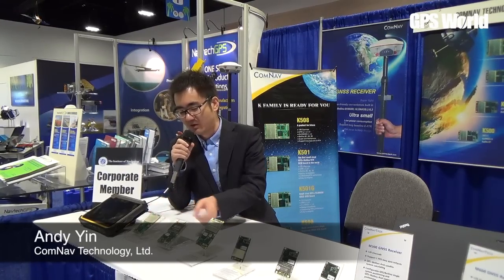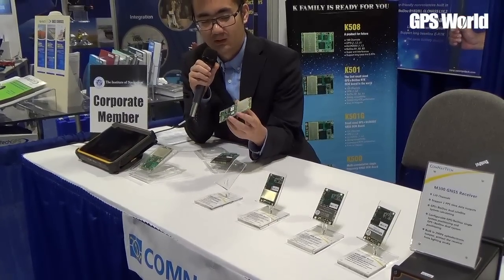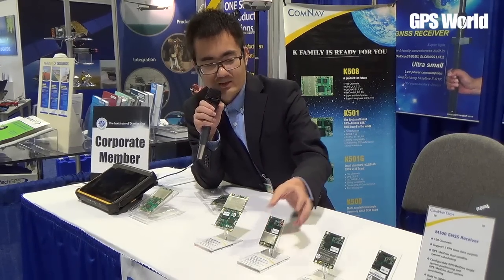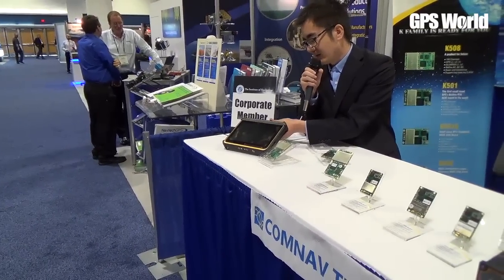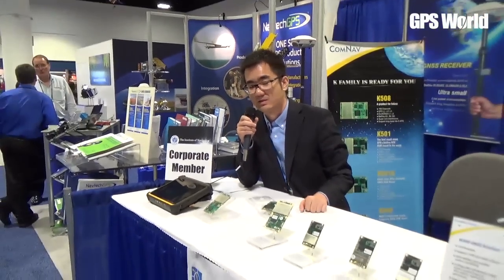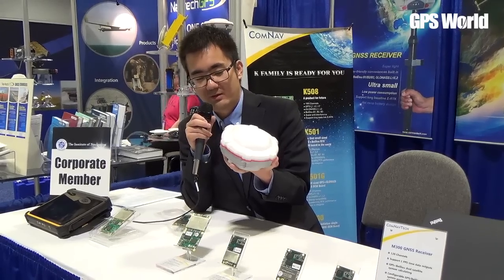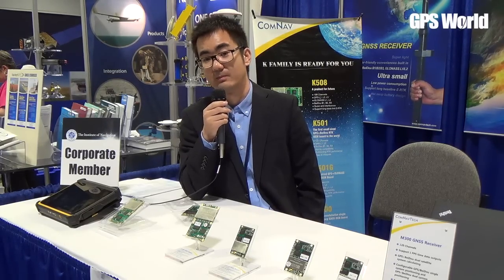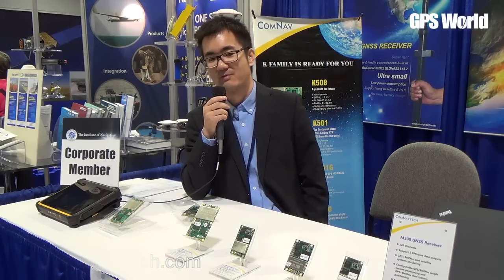ION GNSS+ 2014: ComNav Technology Ltd.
Andy Yin, ComNav Technology, Ltd., shares on the company's K series GNSS OEM boards and receivers at the 2014 ION GNSS+ Conference September 9-12 in Tampa, Florida.